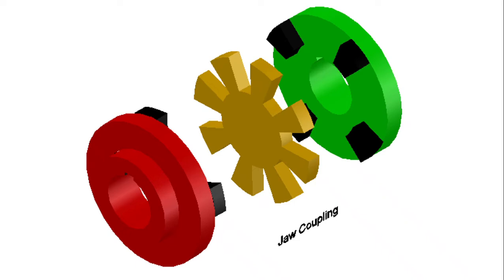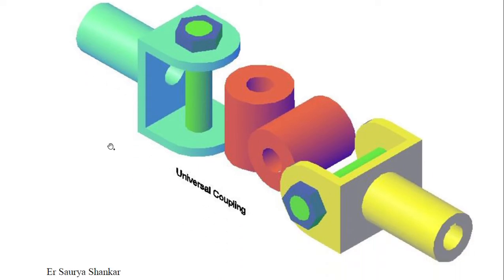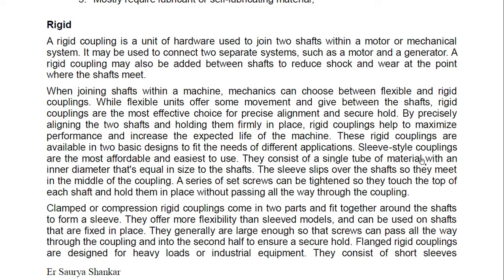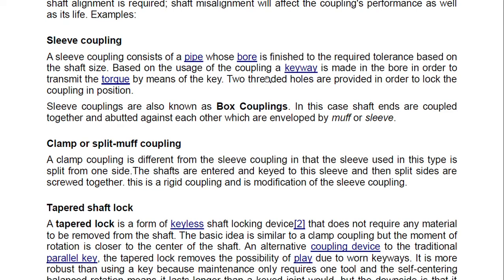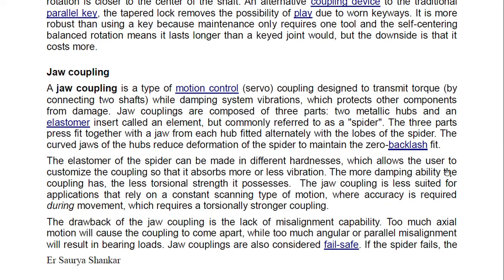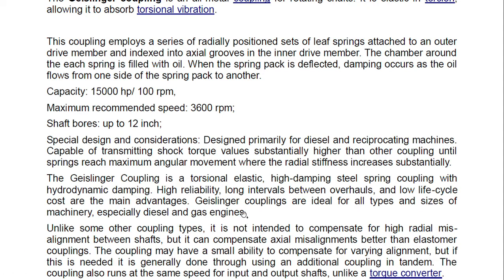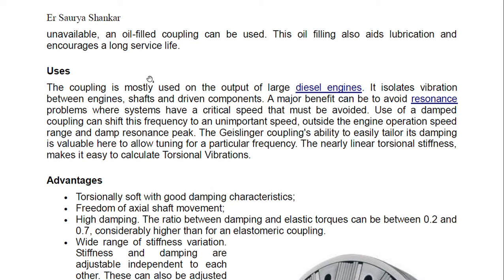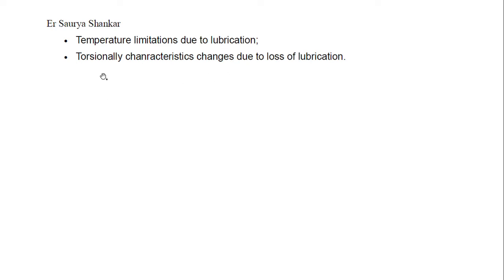Couplings/Flexible, Jaw, Universal, Rigid, Sleeve or muff, Clamp, Flange, Geislinger-couplings.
Couplings/Types of coupling/Flexible coupling/Jaw coupling/Jaw coupling/Universal coupling/Rigid Coupling/Sleeve or muff coupling/Clamp coupling/Flange coupling/Geislinger coupling

Advantage and disadvantages of rigid and flexible coupling